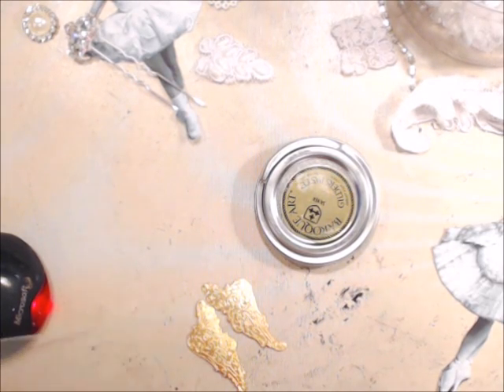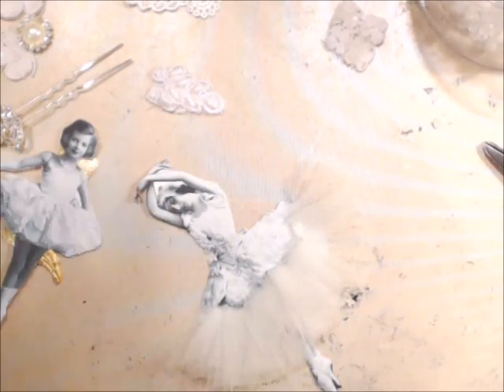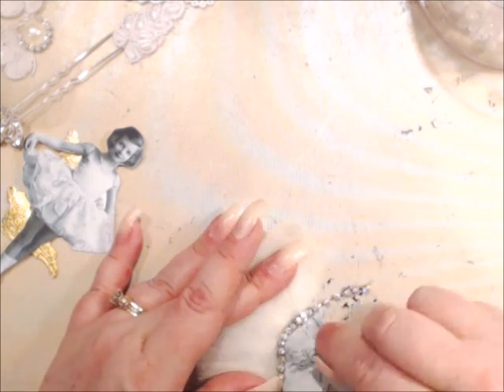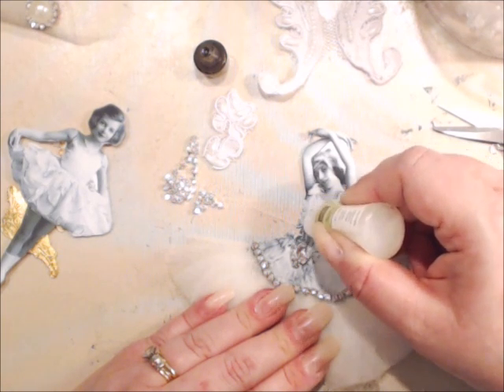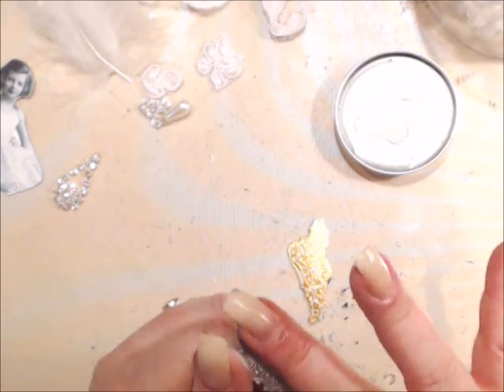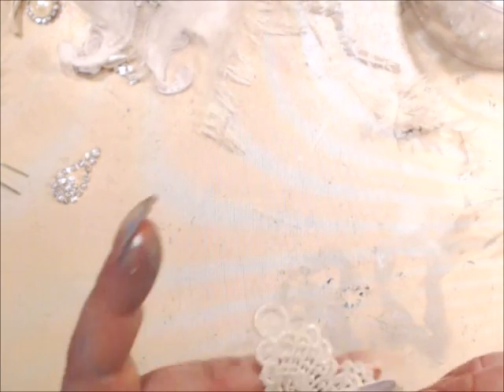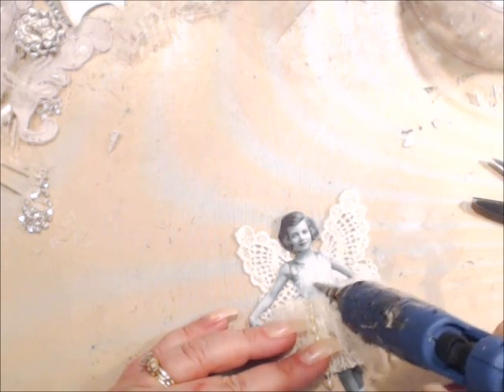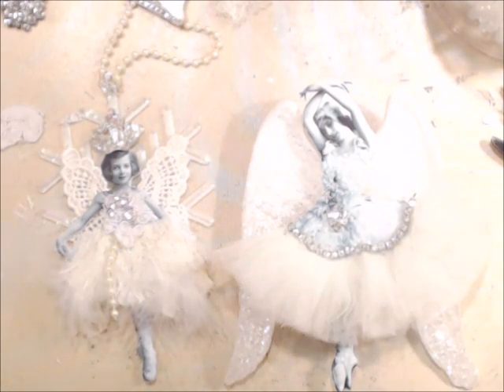Ballerina/ Fairy Ornament Tutorial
CRAFTY PEEPS FACEBOOK